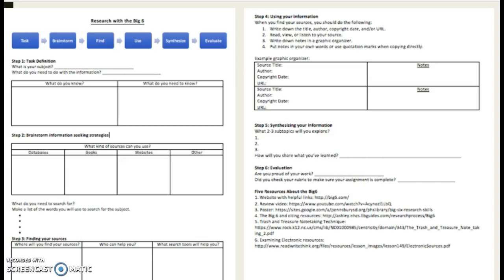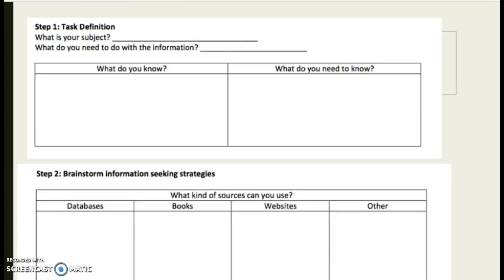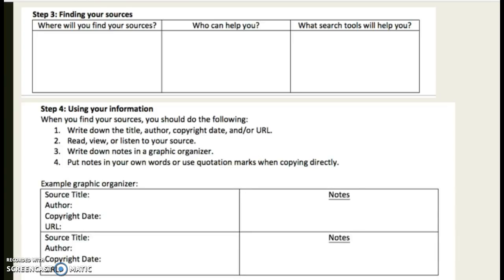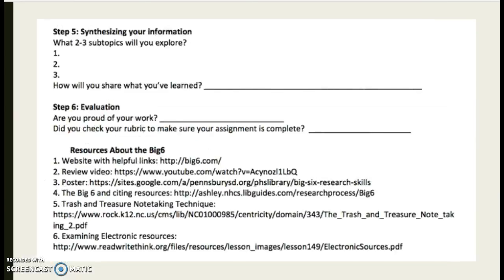Conclusion for online lesson